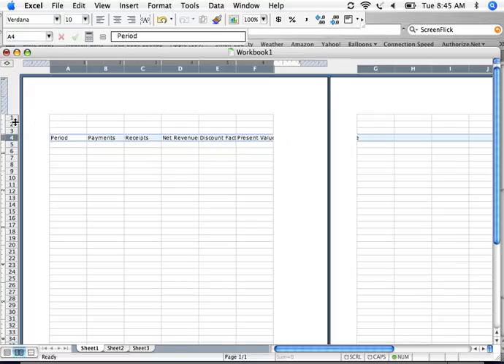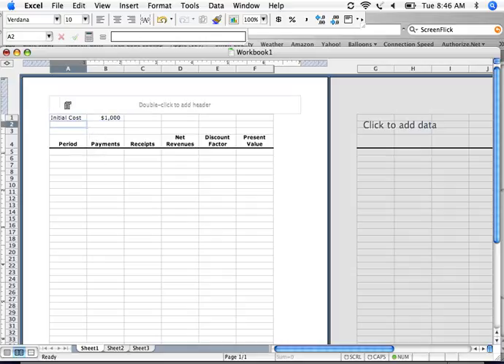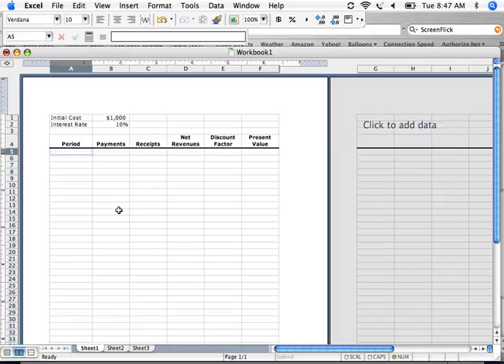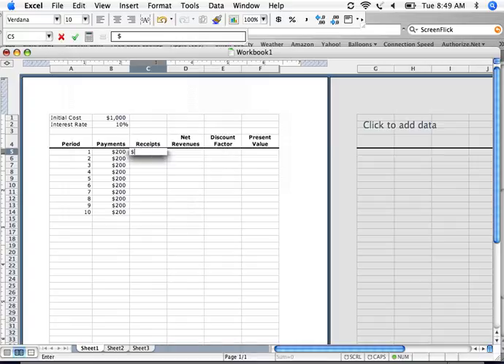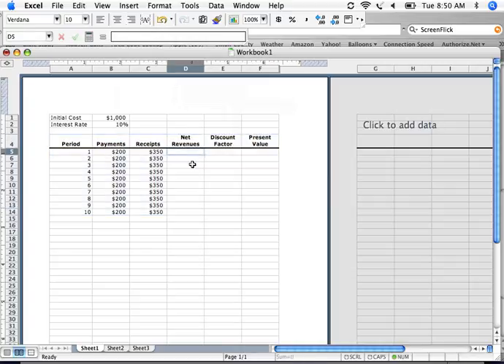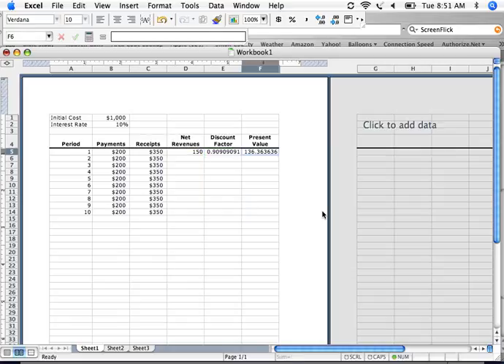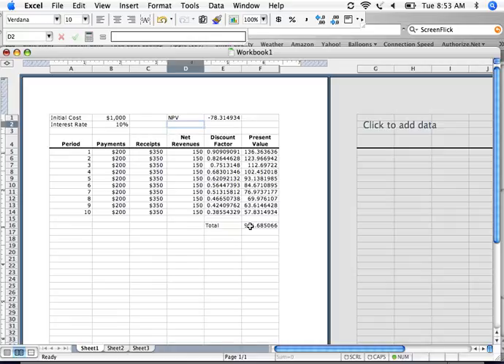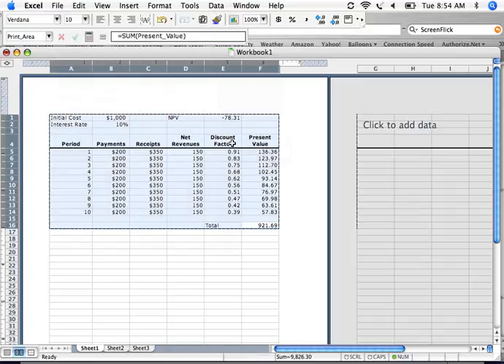Excel_Introduction.mov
Overview of Microsoft Excel features